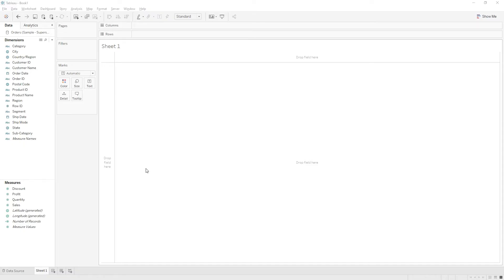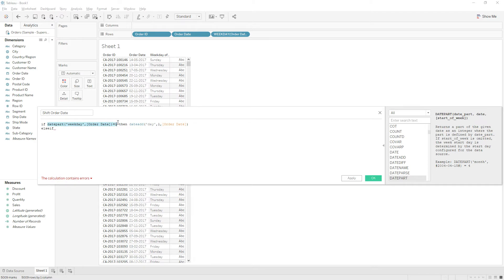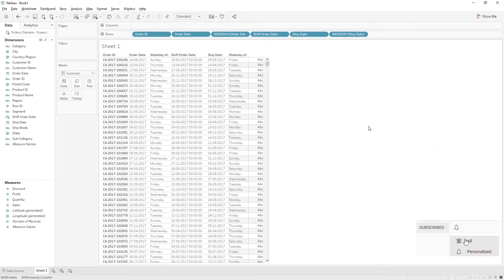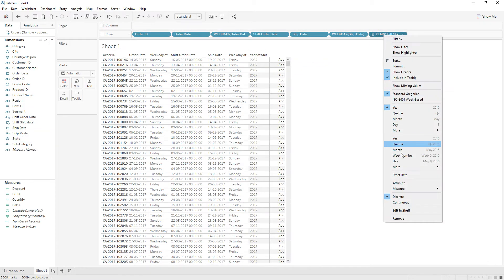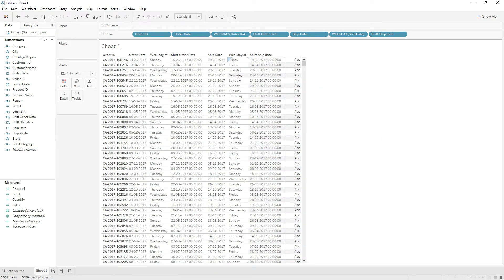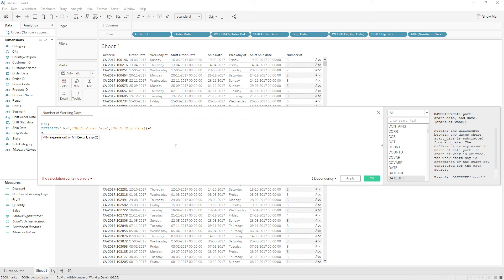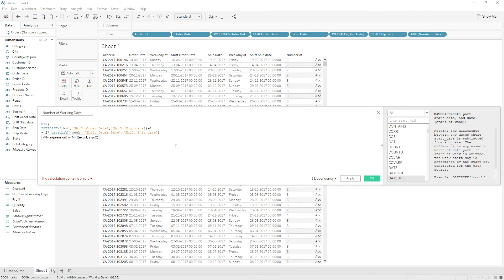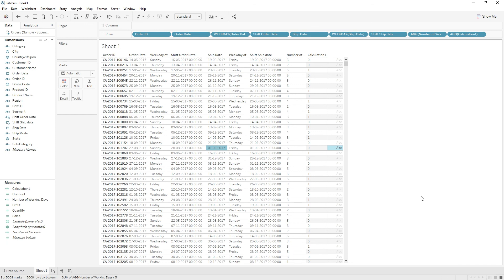Number of working days between two date fields in Tableau | Calculate business days in Tableau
In this tutorial, I have explained how to find number of working days when you have two date fields, for example start date and end date.
Tableau Functions used in this video : DATEDIFF, DATETRUNC, DATEADD, DATEPART, MIN and IF condition